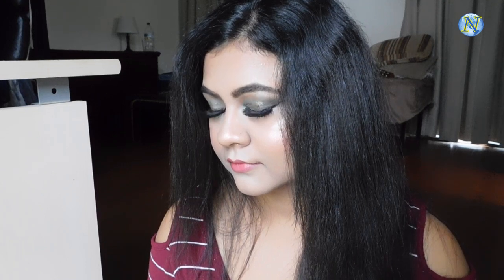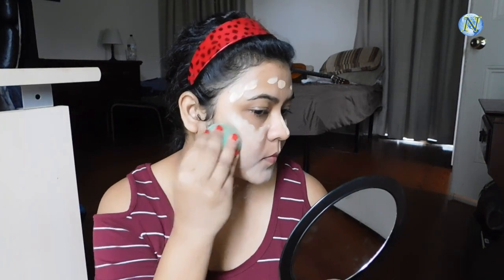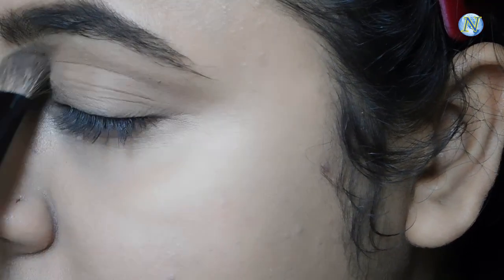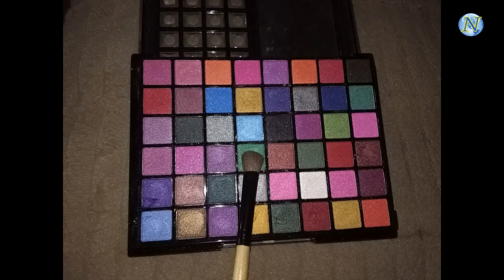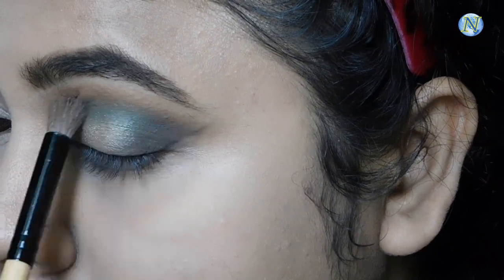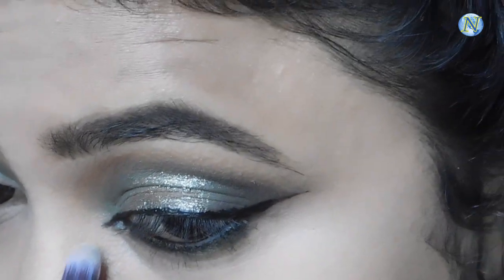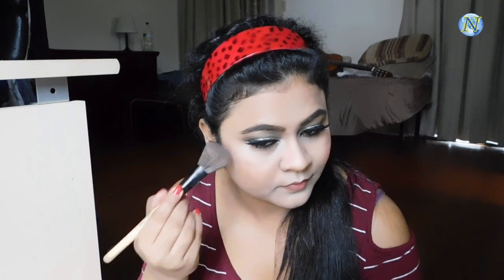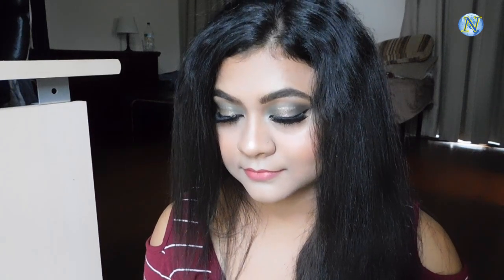Full Glam Party Makeup Tutorial | Emerald Green Glittery Eye Look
Hi everyone! In today's video I'm going to share with you this gorgeous emerald green eye makeup look which is appropriate for any party. This is again a full coverage makeup tutorial with all affordable and drugstore products.

Product Used :
St.ives Collagen & Elastin Facial Moisturizer
Maybelline Facestudio Master Prime Primer (blur plus smooth)
Maybelline Fit Me Matte Plus Poreless Foundation (sh.128)
L.A Girl Pro Conceal (sh. Natural)
Bharat & Dorris Loose Powder (sh.07)
Makeup Revolution Duo Face Sculpt
Makeup Revolution Pro Illuminate Highlighter
Wet n Wild Color Icon Blush (Melow Wine)
Milani Stay Put Brow Color (sh.05 deep brown)
Wet n Wild Rose In The Air Plette
Hilary Rhoda EyeShadow Palette
Glitter Eyeliner (Can't recall the brand)
PAC Eyelashes no.58
Loreal Infallible Makeup Setting Spray
Maybelline Baby Lips Lip Balm
Wet n Wild Mega Last Lipstick (Rose Bud)